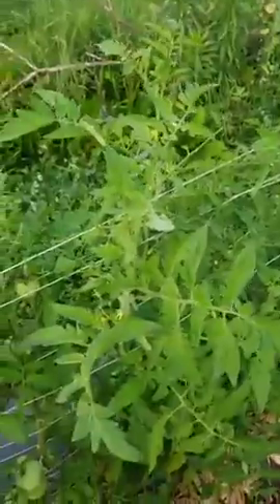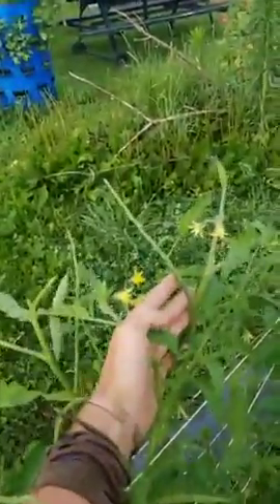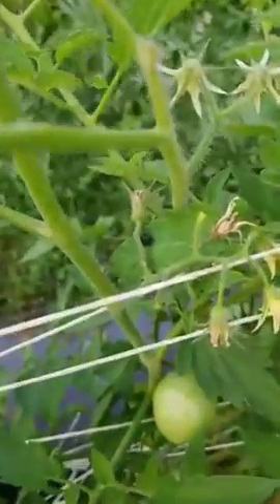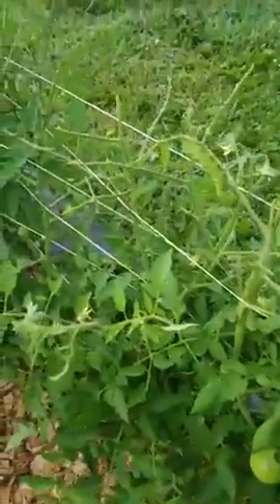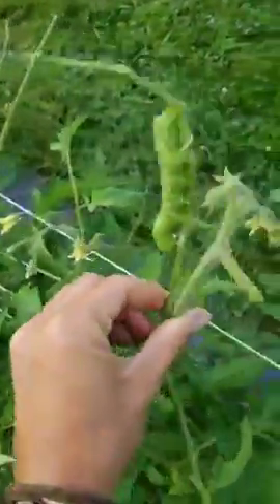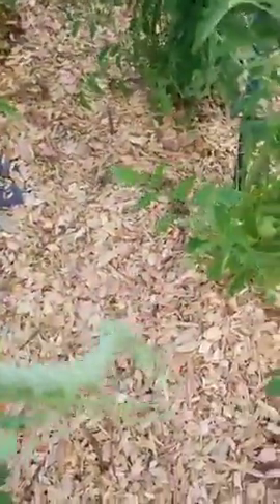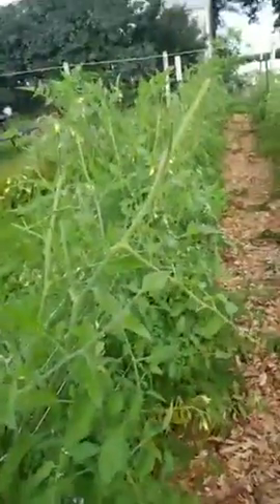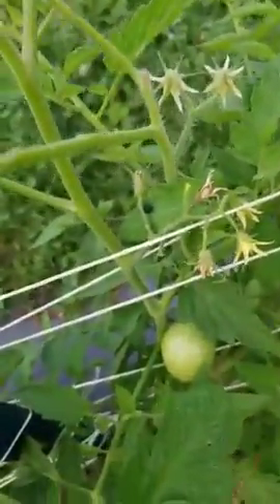Horn Worms invading our Tomatoes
The pesky horn worms were invading our tomatoes. This is a quick video on how to tell if they are lurking in your garden, and how to remove them.

** after removing these worms for 1 day, they were never a problem again!!